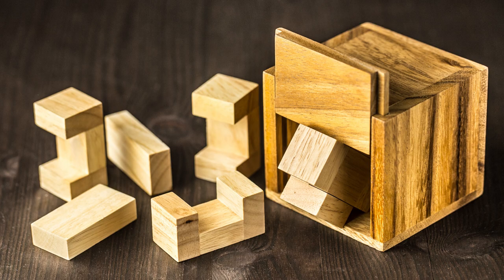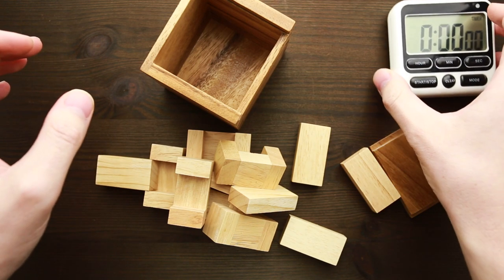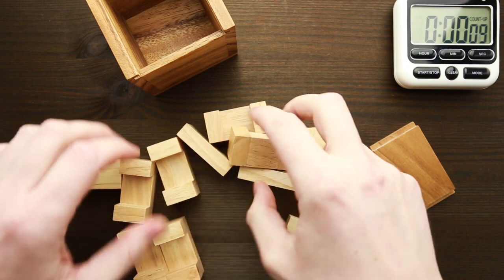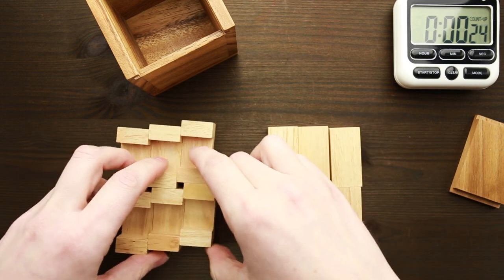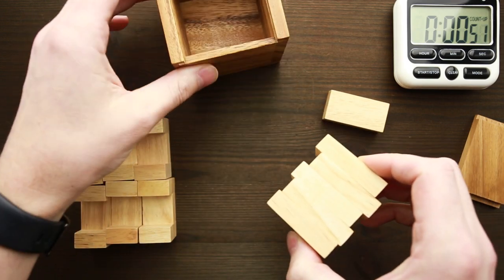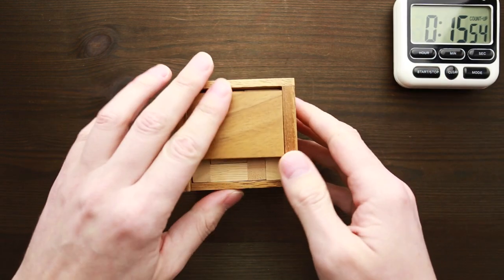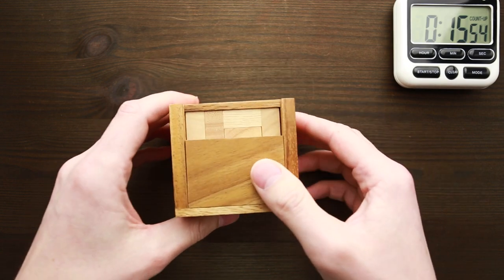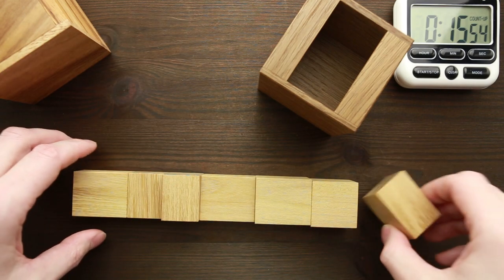Watch your fingers. Guillotine.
Guillotine is designed by Dr. Volker Latussek and made by Rombol. Difficulty level 10/10